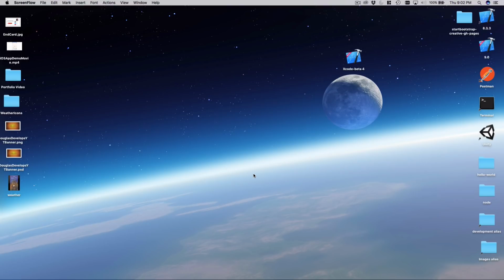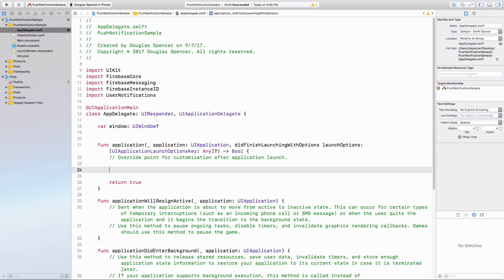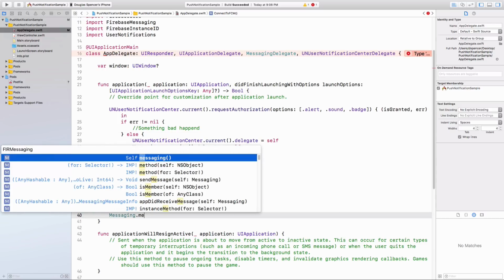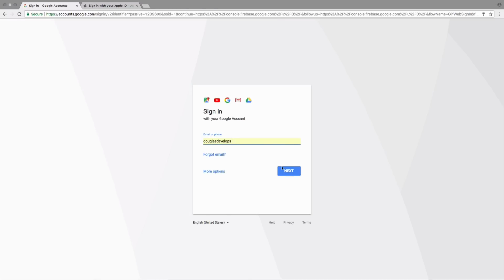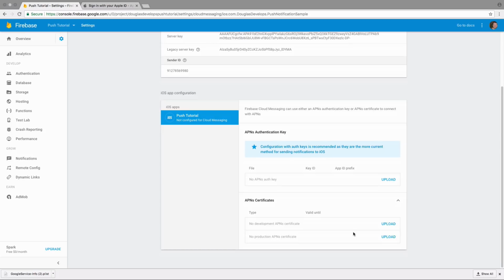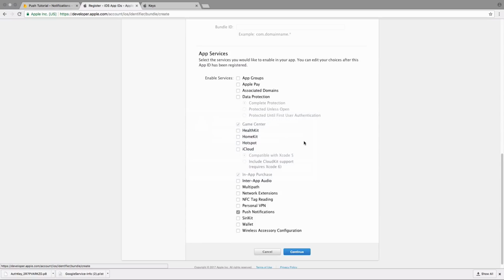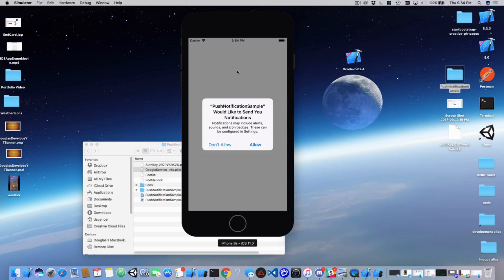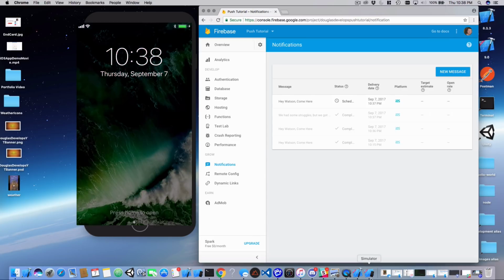Xcode 9, Swift 4 Remote Push Notification Setup W/ Firebase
In this video, learn how to configure your iOS app to display remote push notifications using the most recent versions of Xcode, Swift and Firebase